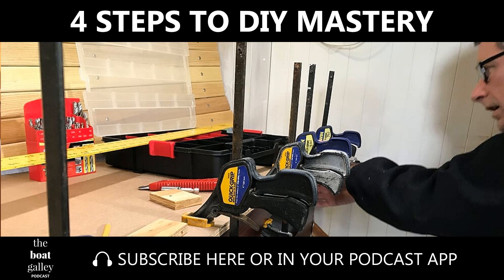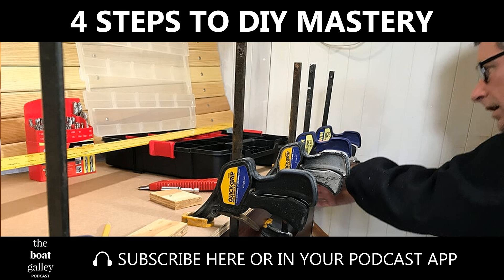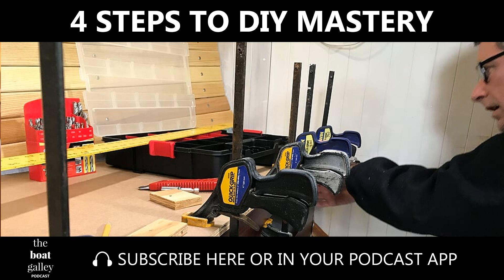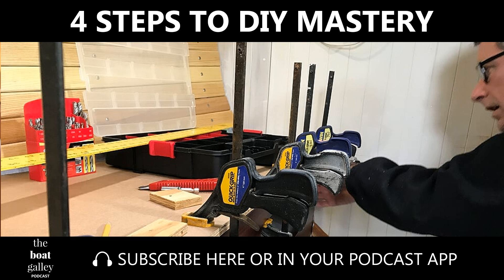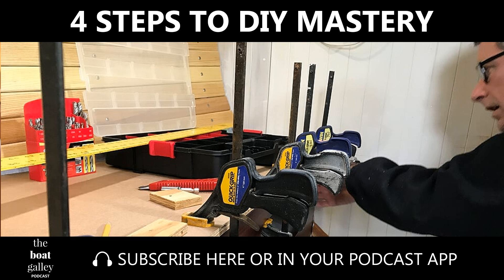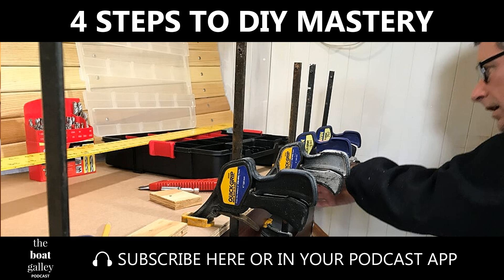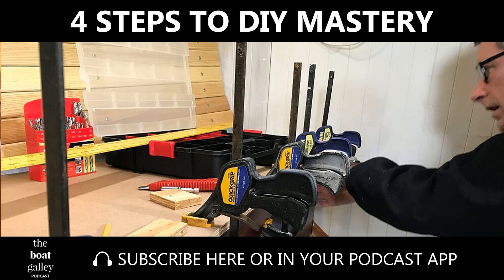4 Steps to DIY Mastery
The story behind my most recent DIY foray - and why I think you can do it too!

Electric screwdriver/drill (Amazon)

Jigsaw (Amazon)

Flooring nailer (Amazon)

Sea-Tech’s solutions include satellite internet, wifi, cellular, and SSB. What’s more, Sea-Tech offers DIY electronics consulting with custom wiring diagrams and professional advice for your electronics DIY installation and integration projects.